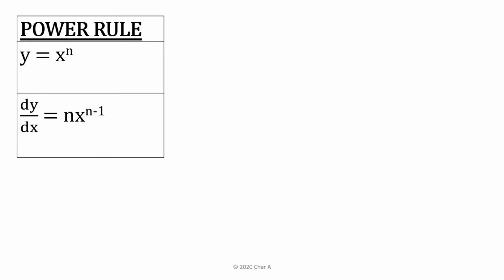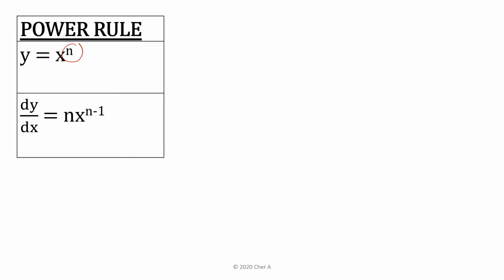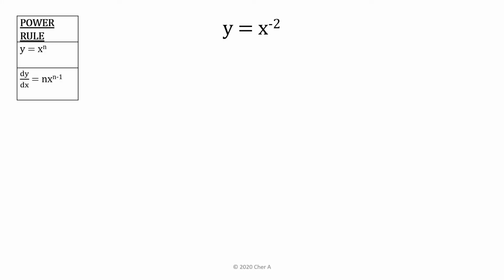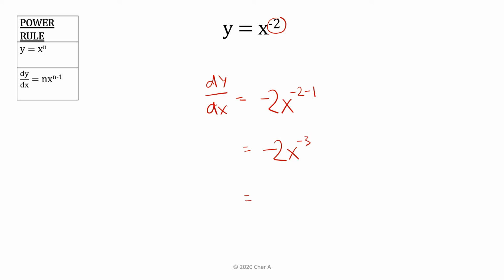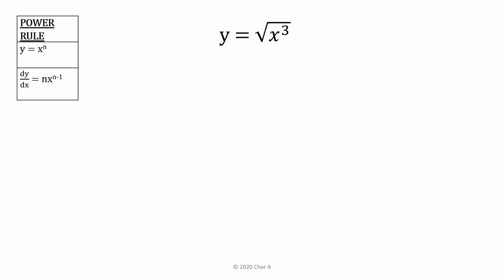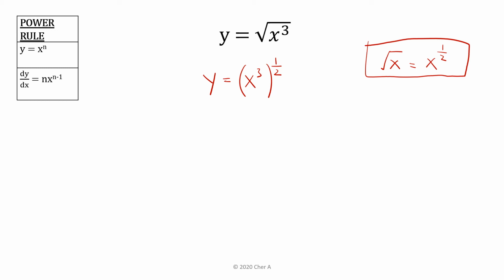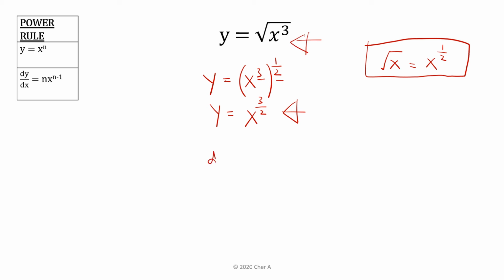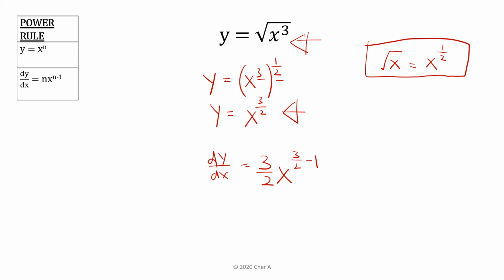Differentiation Part 2 - Power Rule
Learn about Differentiation Rule #1: Power Rule.
We'll be doing three examples at increasing difficulty for each rule.

You can also download a 2-page worksheet with revision notes. It'll be your best friend before your examinations. The examples in the worksheet are the same as the ones in the video. You'll be able to find the workings in the video.

Have fun!